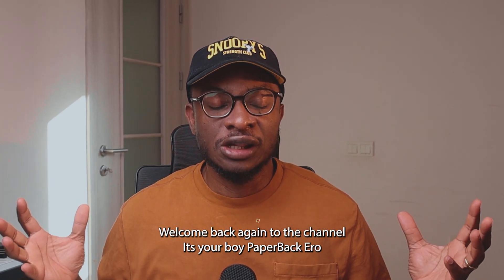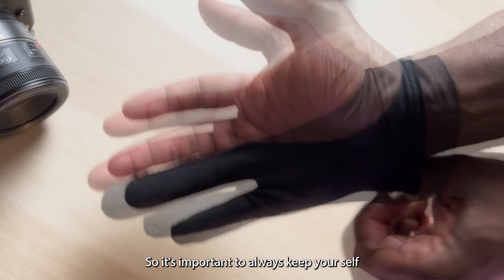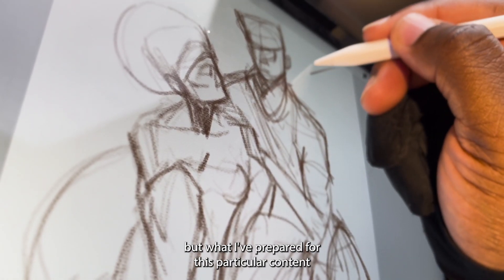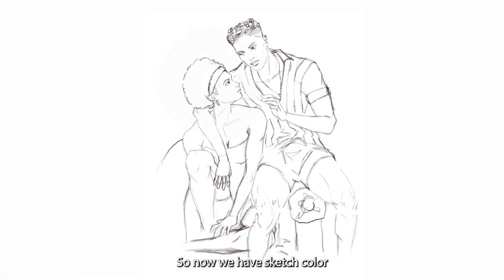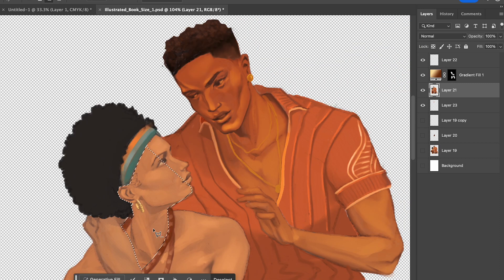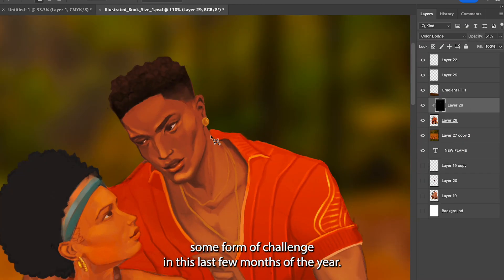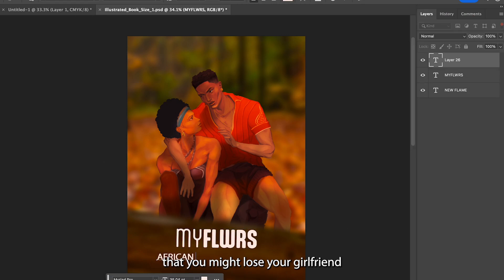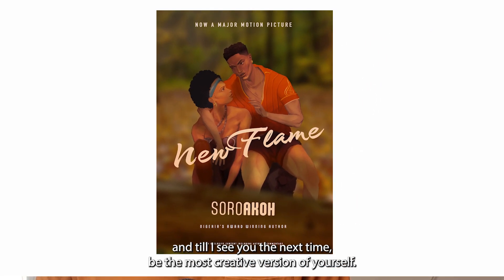I made a Commission for a Romance Novel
I recently made a commission for a novel cover art and I wanted to share a bit of my process.